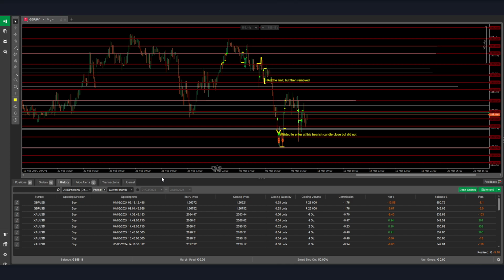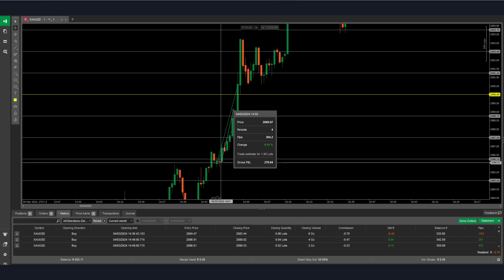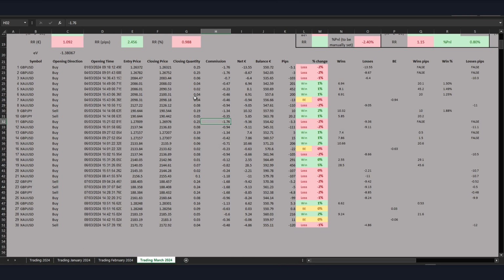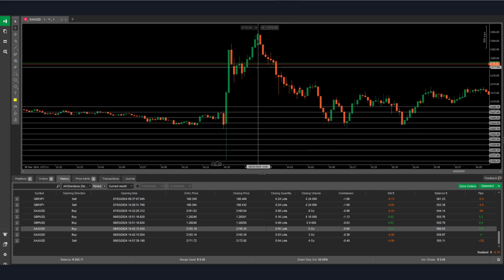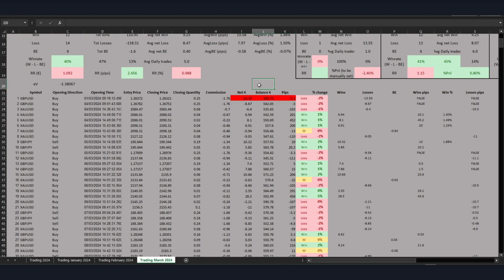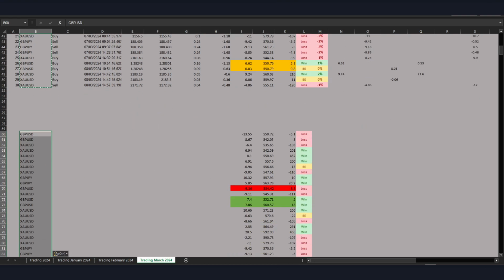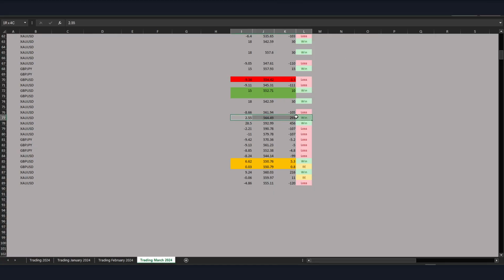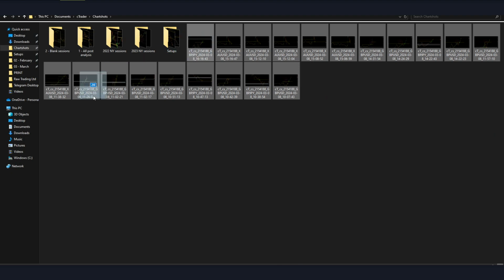Weekly recap 1-8 March 2024 - Gold - GBPUSD - GBPJPY